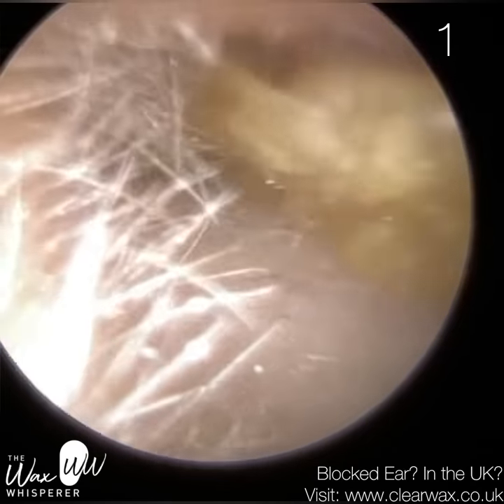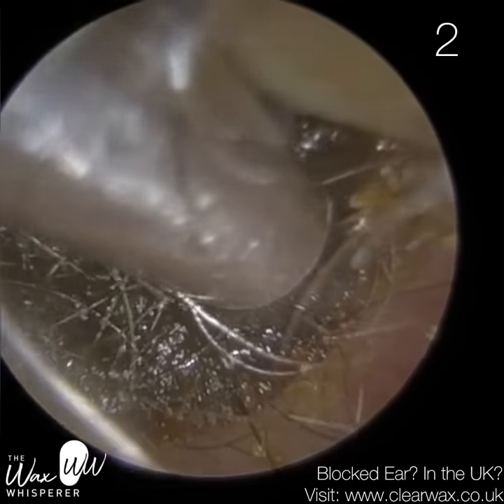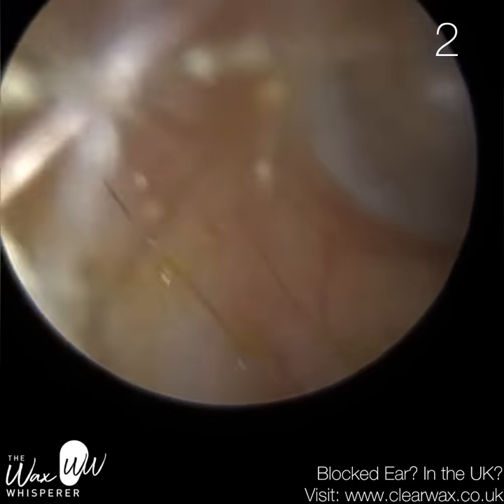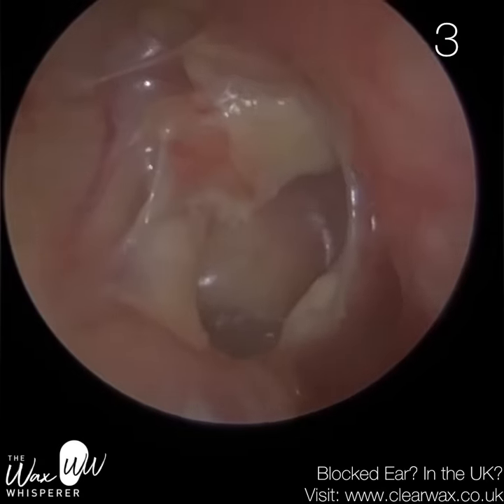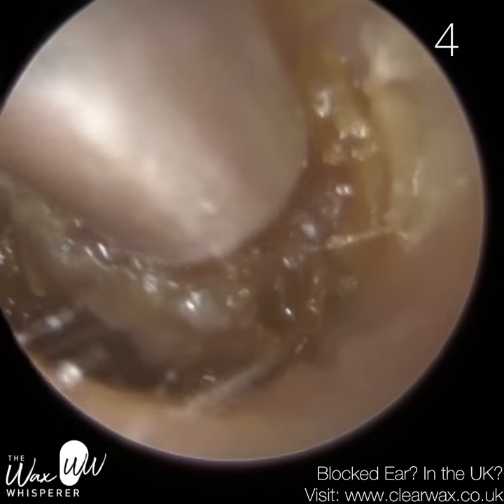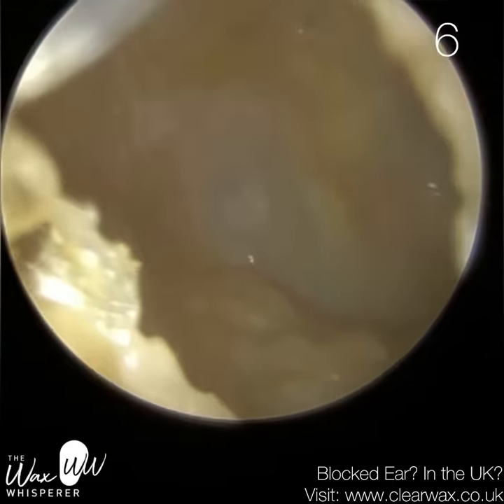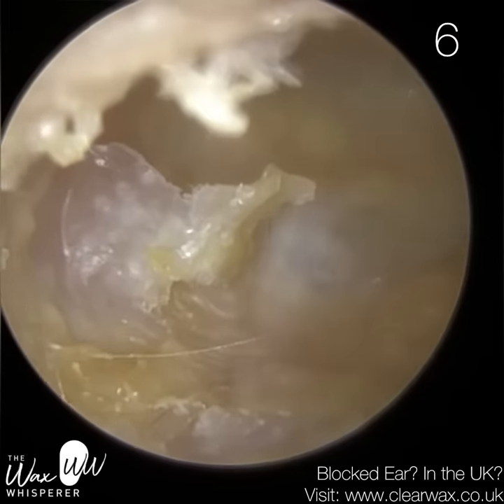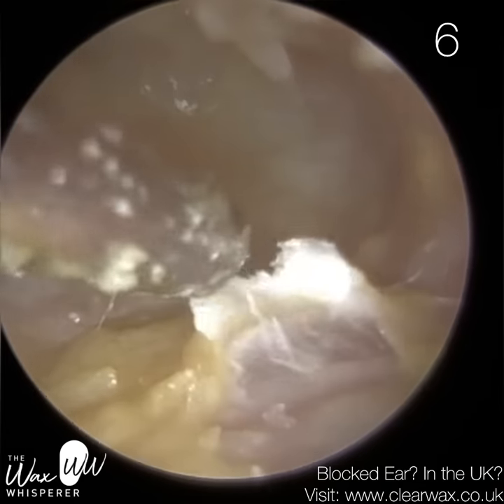1,371 - Typical Ear Wax Removal & Dead Skin Peel Clinic (9 Procedures)